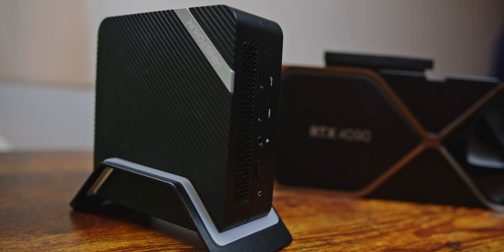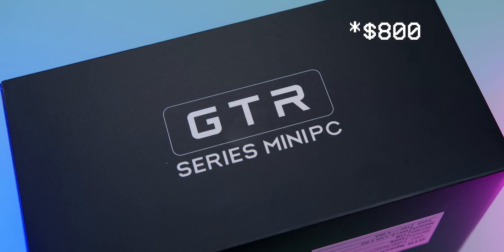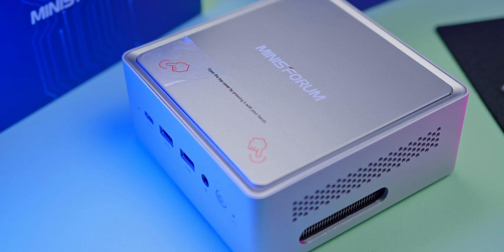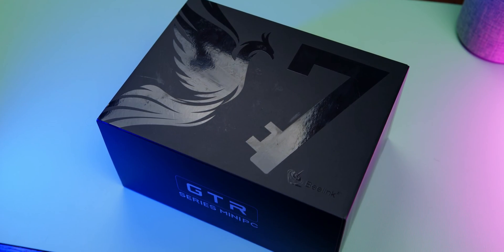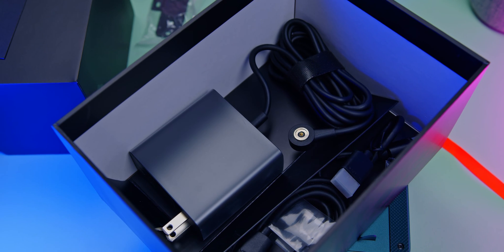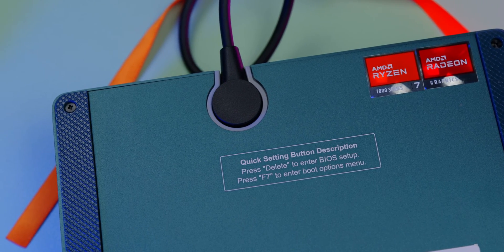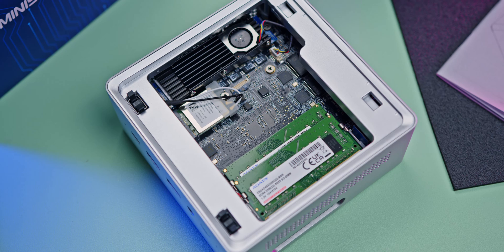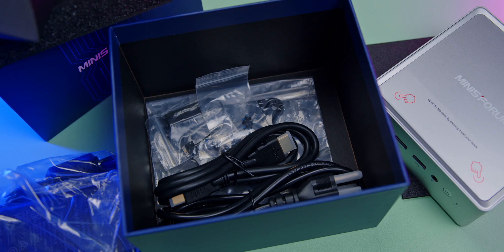Cheap vs High-End Mini PC - Comparison & Review | Beelink GTR7 & Minisforum NAB5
Two Mini PCs at two opposite price-points: the Minisforum NAB5 at the low-end and the Beelink GTR7 at the high-end. Which mini PC is more worth it for you in 2023, and how do they compare?

0:00 - Introduction
1:07 - NAB5 Unboxing
2:27 - GTR7 Unboxing
4:04 - Comparison
6:56 - Performance
8:19 - Worth it?